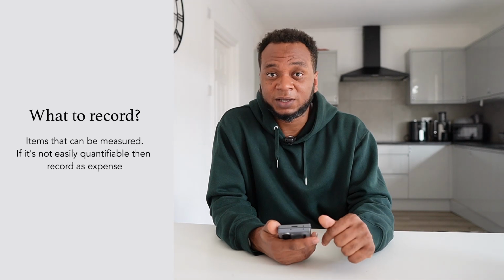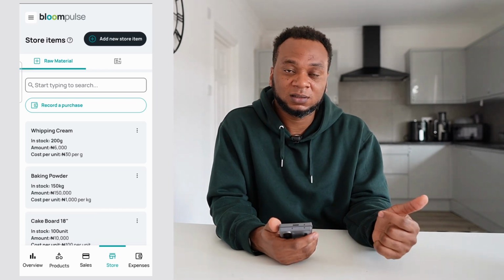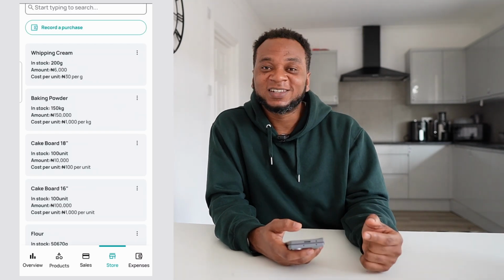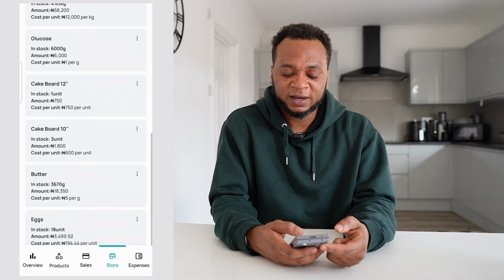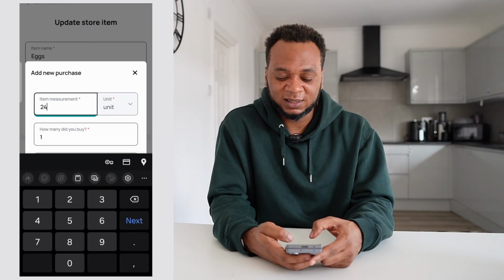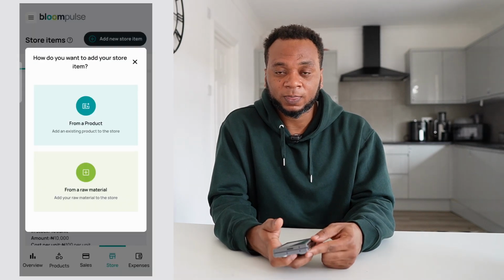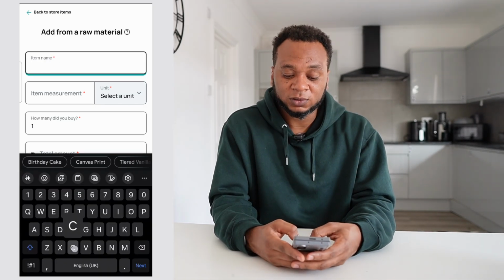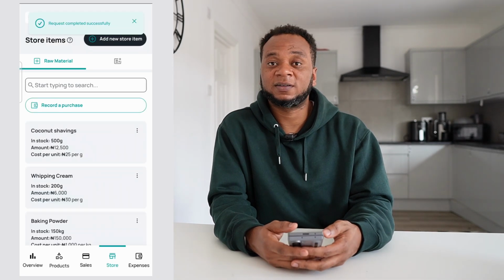Monitor raw materials in the store | Baking business | Bloompulse tutorial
Bloompulse helps you grow a profitable baking business by monitoring the inventory levels of the raw materials used in creating your products. In this video, you'll learn how to create store items and update the stock level of existing store items.